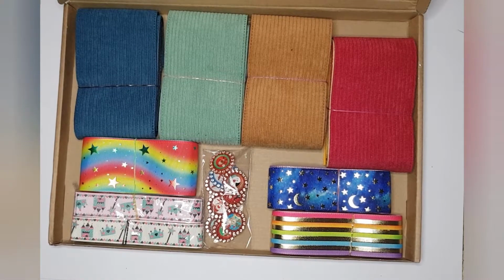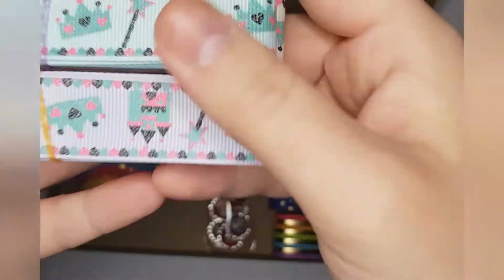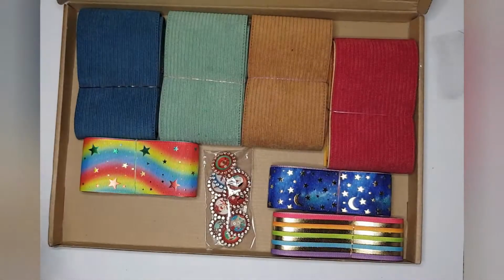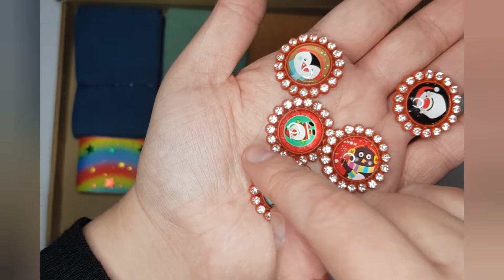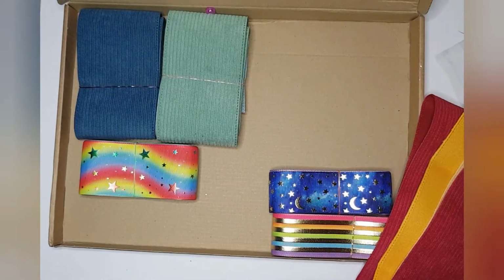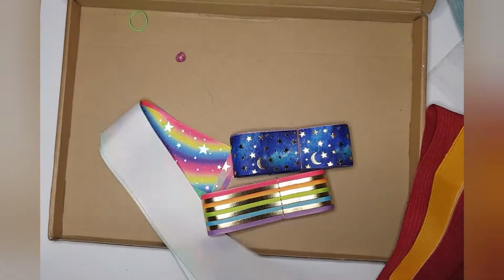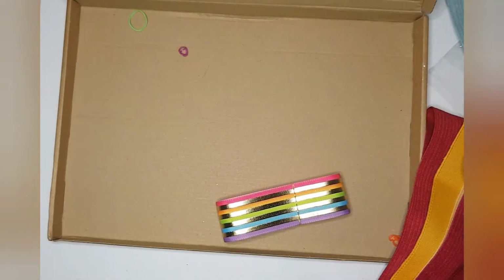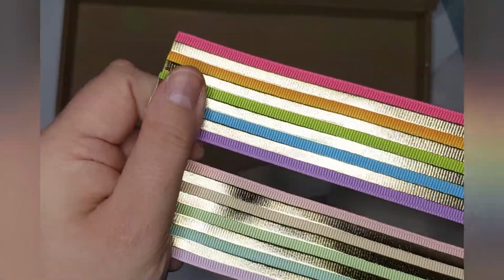Hair Bow Making Craft Supplies Unboxing The Charmed Rose Unboxing Hair Bow Craft Supplies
Hair Bow Making Craft Supplies Unboxing The Charmed Rose  Unboxing Hair Bow Craft Supplies Bow making supplies